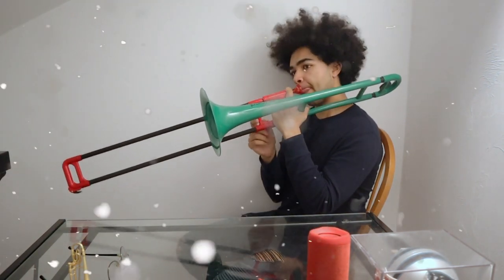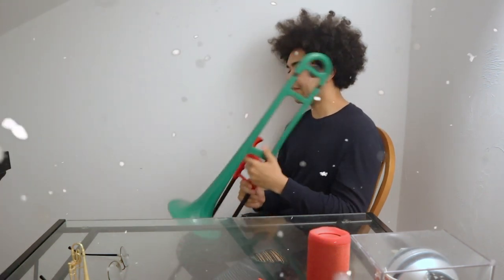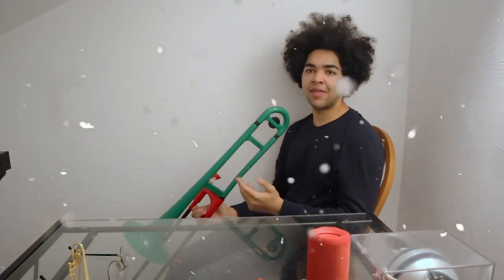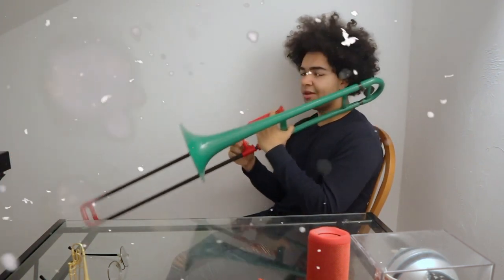Christmas Songs on TROMBONE !!!!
Sign up for the CusCampbell virtual lesson program through Zoom/Skype and receive a FREE pBone!